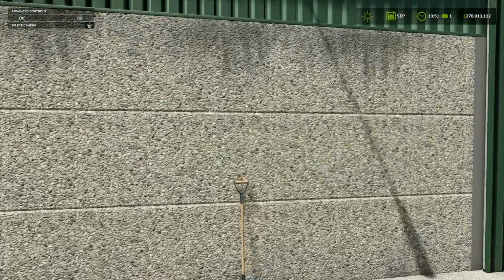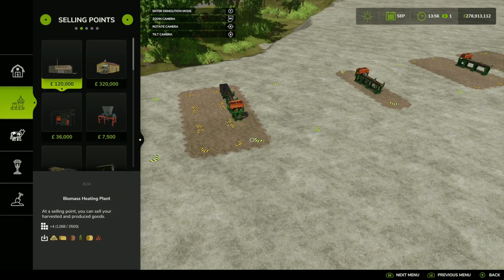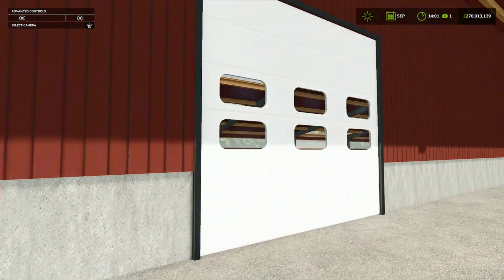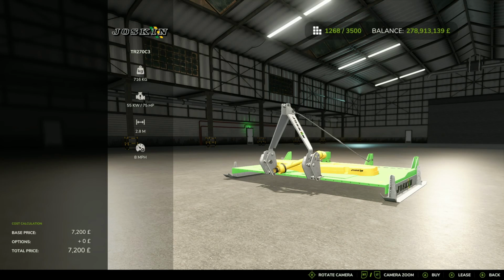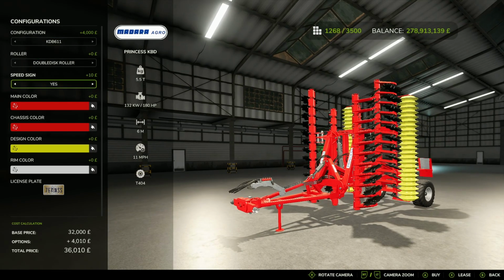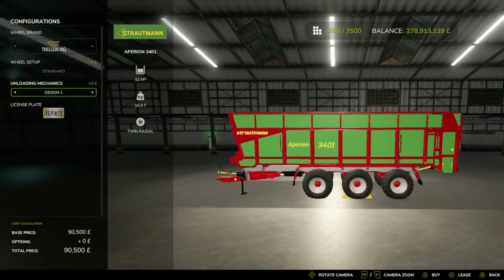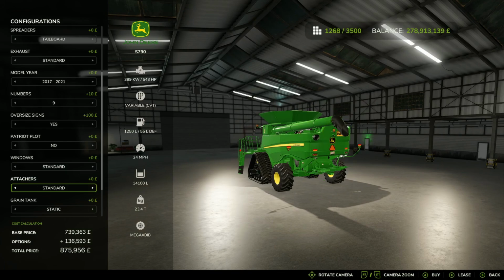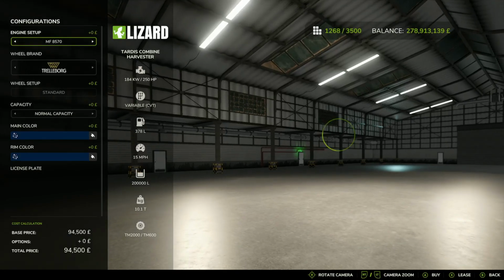New Mods 27/02/2025 - Farming Simulator 25 FS25 XBOX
0:00 - Intro
0:16 - Storage Shed
1:27 - Package Mega Silo
3:09 - Industrial Sawmill
5:52 - Storage Rack
6:32 - Vehicle Shed
7:21 - Lizard Spyder 360
8:18 - Lizard Tilt Attach
9:08 - Lizard Moscha Duo
9:42 - Joskin TR270C3
10:14 - Summers Diamond Disc DT2510
10:48 - Horsch Terrano 3.5FX
11:20 - SRW 800 Stone Windrower
11:56 - Madara Agro Princess
13:25 - Lizard Bigbaglift
13:49 - Selfmade Forest Trailer
14:18 - Strautmann Magnon 530
15:43 - Strautmann Aperion 3401
16:38 - John Deere S700 Series Combines
21:36 - Updates
22:33 - Outro